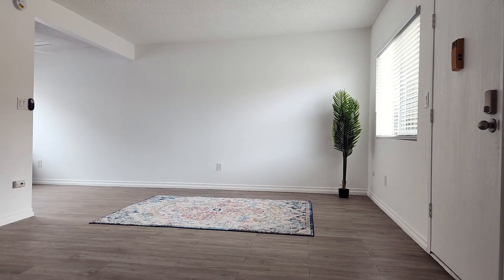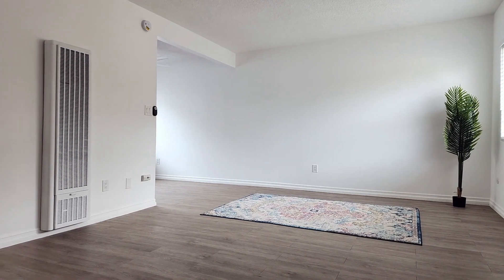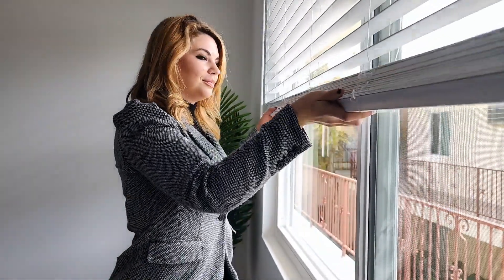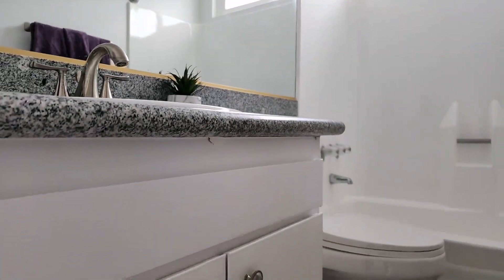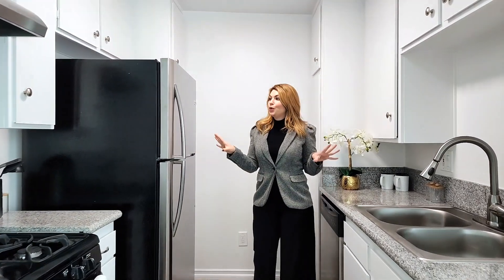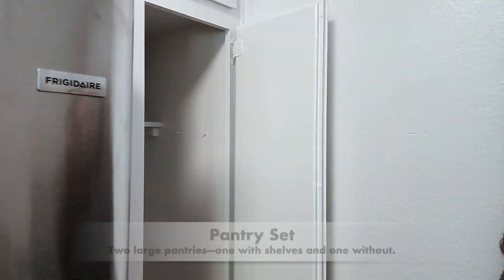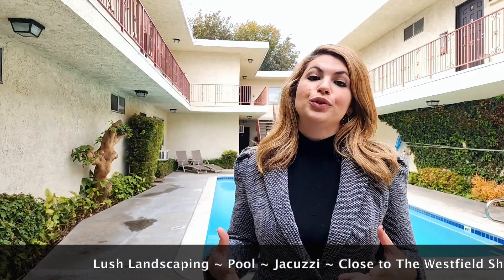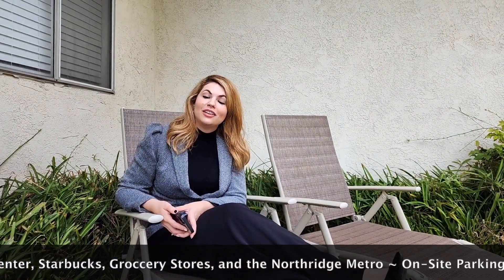7356 Corbin Ave: Studio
Join us at 7356 Corbin Ave in Reseda, CA for a tour of our spacious and newly remodeled studio apartment! Filled with natural light and ample storage, this studio truly is a rare find!